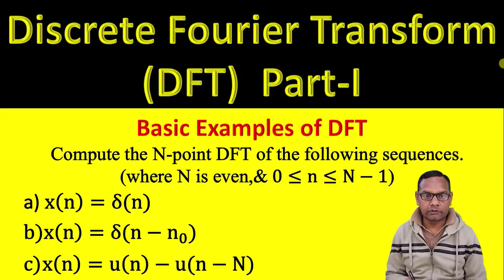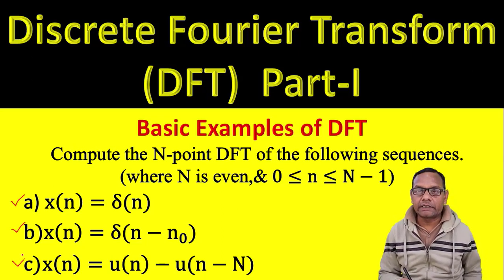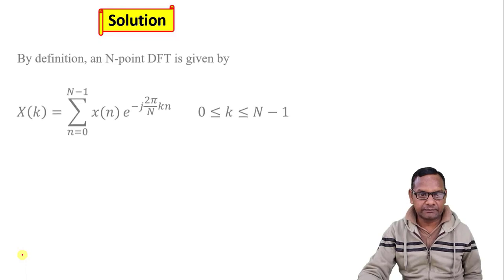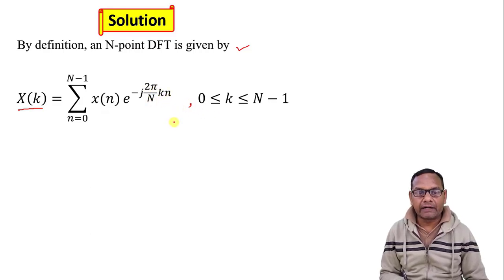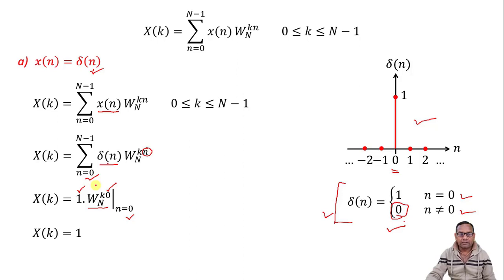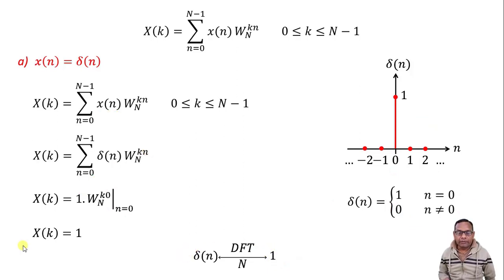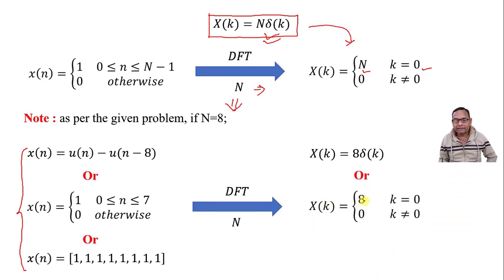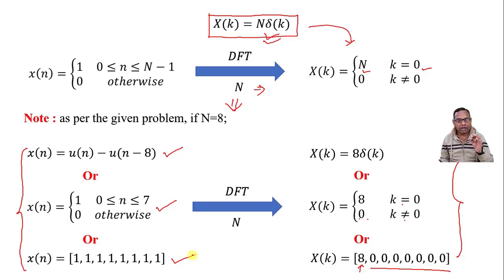Basic Examples of DFT, Part-I (Discrete Fourier Transform),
I am taking here three basic examples of DFT with suitable explanation.

Timecodes
0:00 Introduction
01:00 Basic of DFT
03:35 First Example
06:01 Second Example
08:35 Third Example

John G Prokias, Dimitris G Manolakis, Digital Signal Processing
Johnny R. Johnson,
S. Salivahanan, A. Vallavaraj,
Oppenheim & Schafer,

Hello friends!!
This is my new channel. TECHNICAL ANNOTATION. This channel would probably try to show you the best and accurate information about the latest gadgets, their reviews, benefits and (if) drawbacks as well. Not only reviews but also notes and solutions regarding electronics and communications engineering. If any queries on any topic please post on comment section.

हैलो मित्रों!!
यह मेरा नया चैनल है "Technical Annotation"। यह चैनल आपको नवीनतम गैजेट, उनकी समीक्षा, लाभ और (यदि) दोषों के बारे में सबसे अच्छी और सटीक जानकारी दिखाने का प्रयास करेगा। न केवल समीक्षा बल्कि इलेक्ट्रॉनिक्स और संचार इंजीनियरिंग के संबंध में नोट्स और समाधान भी। यदि किसी भी विषय पर कोई प्रश्न टिप्पणी हो तो टिप्पणी अनुभाग पर पोस्ट करें।